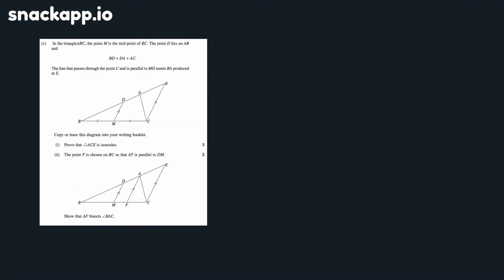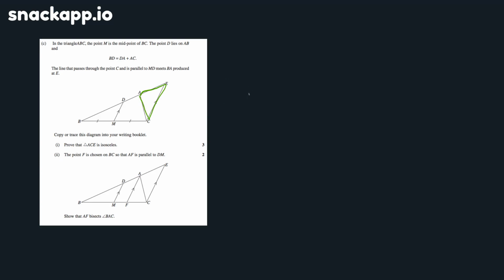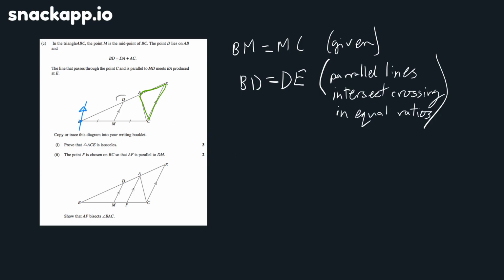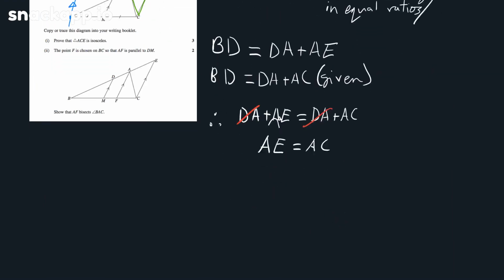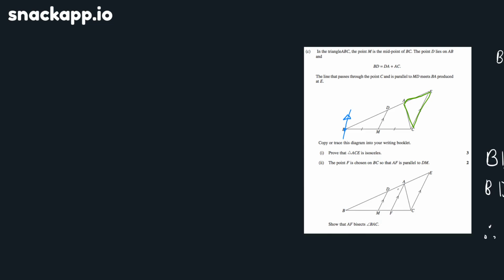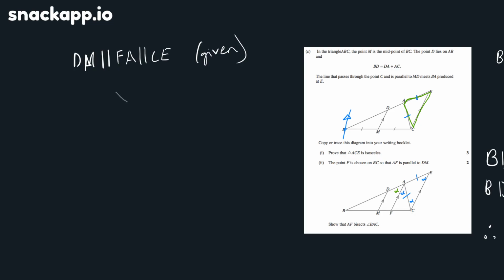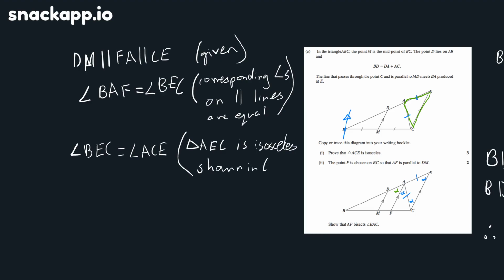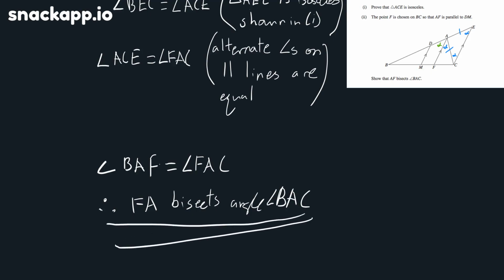Q16c - HSC 2017 Mathematics Final Exam